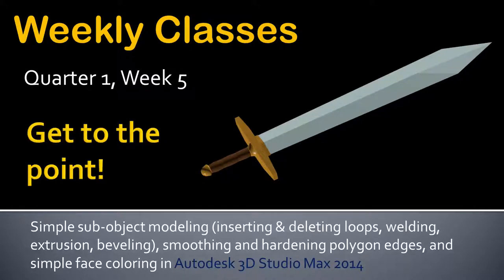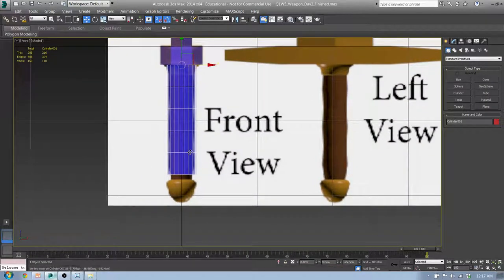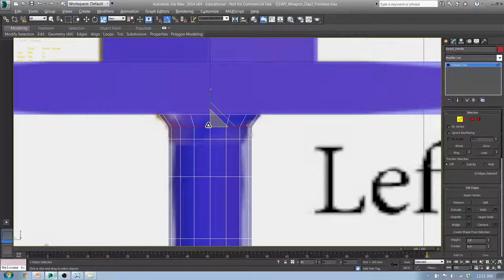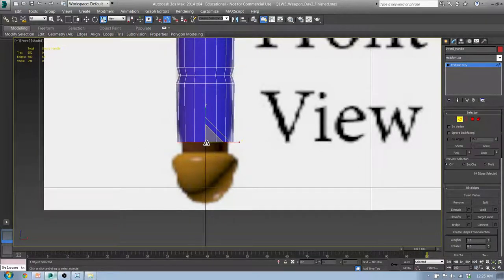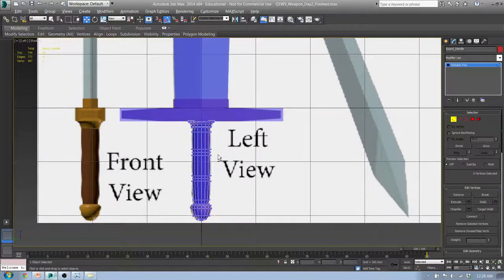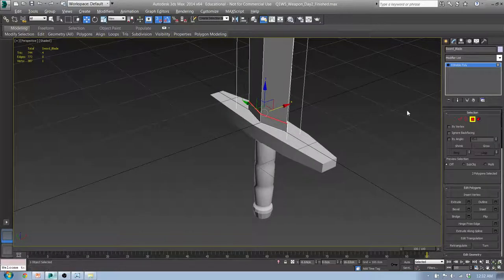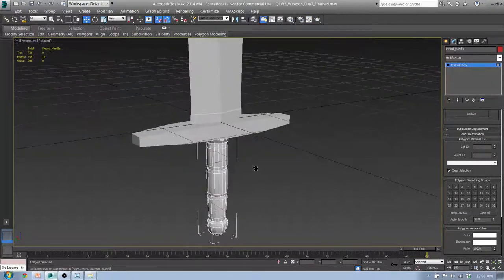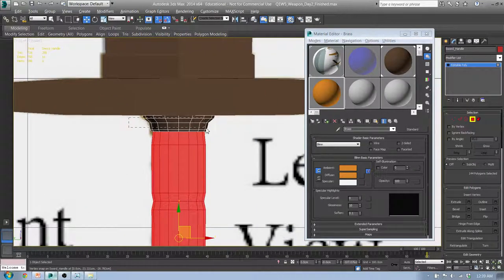Q1W5 Day 2 (Modeling & smoothing a simple sword)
Modeling a sword

Today we continue working on the sword that we started in the last video.  We finalize the handle and pommel, set smoothing groups, and add simple color using simple diffuse face painting.